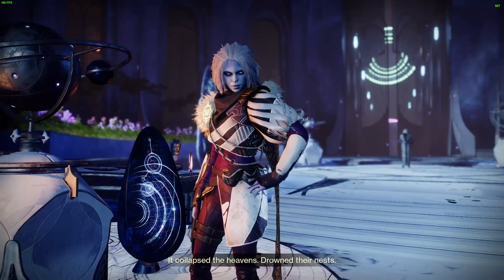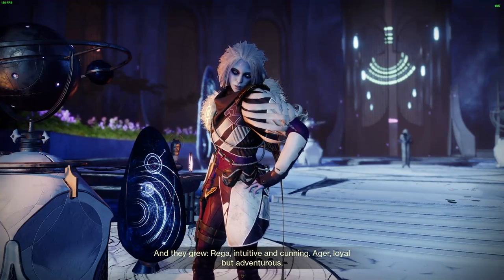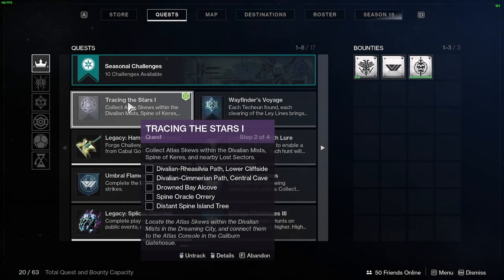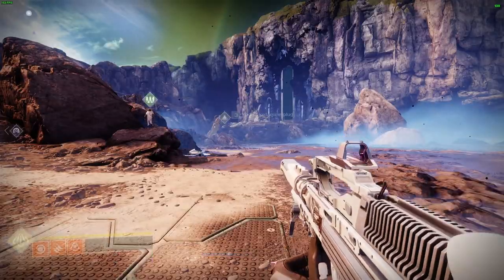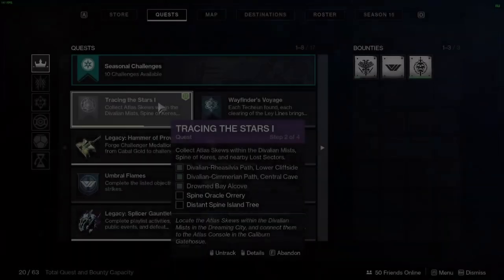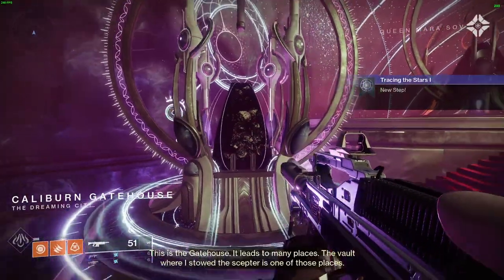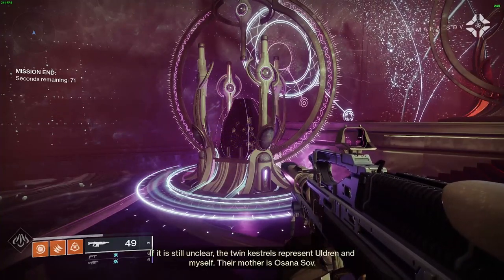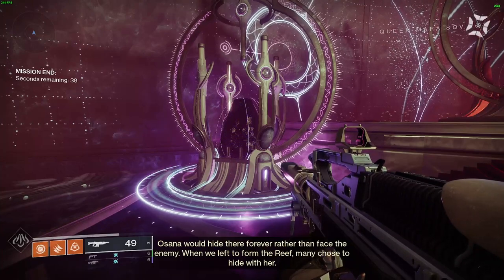Tracing The Stars 1 Quest Guide - All Atlas Skews Locations | Destiny 2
A Full Guide on the Tracing The Stars 1 Quest including Atlas Skew Locations For the Ager's Scepter Exotic Trace Rifle in Destiny 2: Season Of The Lost
Socials:
Chapters:
0:00 Pickup Quest
0:16 1: Take Portal, Visit Mara Sov
0:26 Mara Sov Dialogue
2:23 2: Collect 5 Atlas Skews
2:28 2: Drowned Bay Alcove
3:16 2: Divalian-Cimmerian Path, Central Cave
3:38 2: Divilian-Rheasilvia Path, Lower Cliffside
4:09 2: Spine Oracle Orrey
5:18 2: Distant Spine Island Tree
7:18 3: Access "A Hallow Coronation" from the H.E.L.M Map
7:25 3: A Hallow Coronation Dialogue
10:27 4: Return to the H.E.L.M